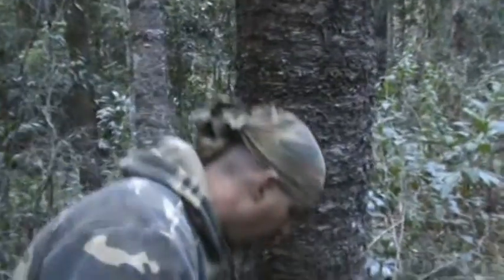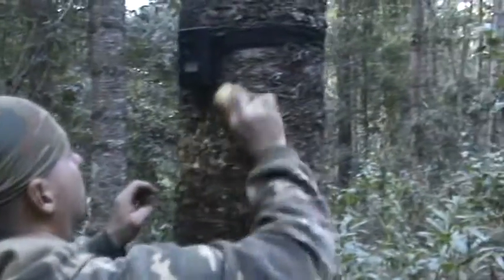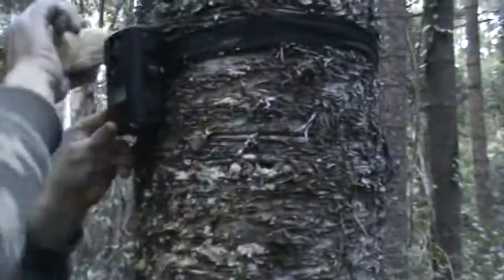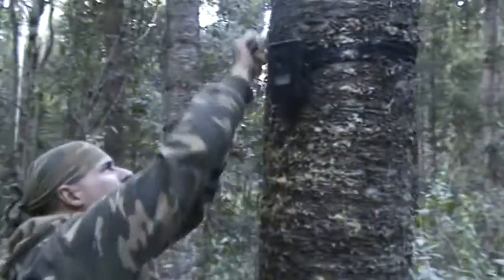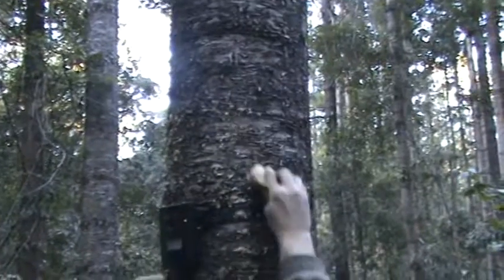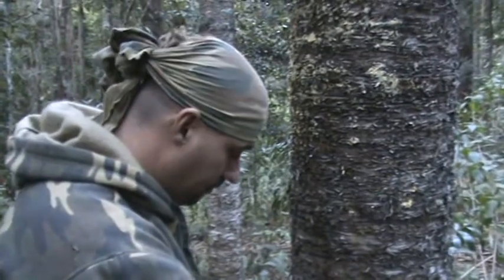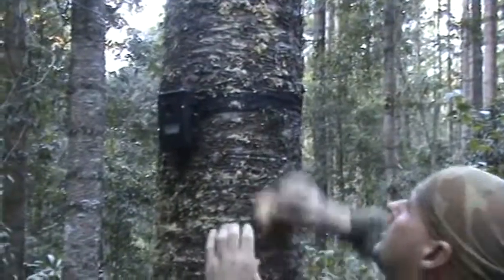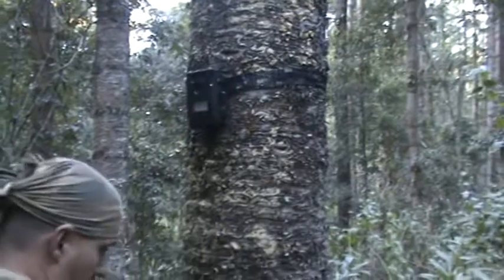JD Rubbing Corn All Over Trees While Setting His Tree Cam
Jason D, setting his tree cams up.
This time he decided to try corn.